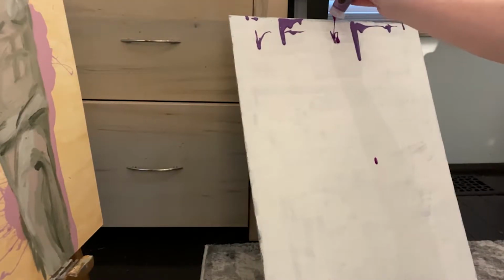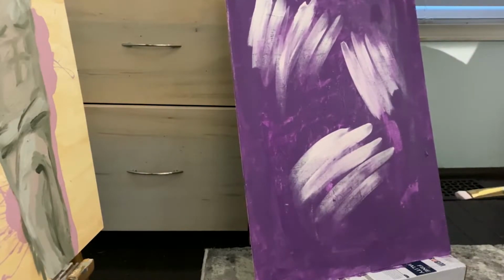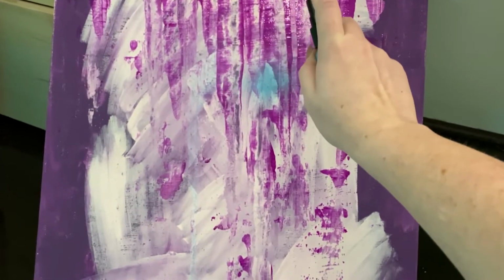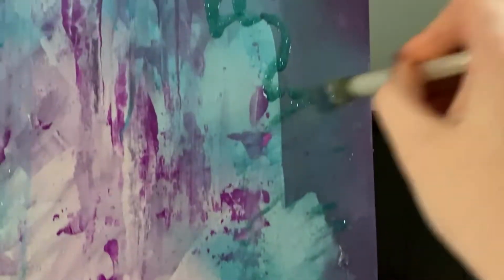my tips for overcoming artist's block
In this video I'm sharing an experience I had recently with artist's block and I'm sharing some tips for how I paint despite that. I'm painting with acrylics for the background and oils for the portrait. Join me as I paint and I hope you enjoy the process.